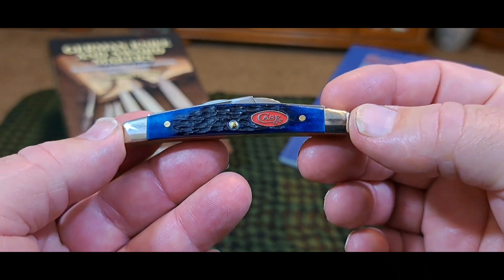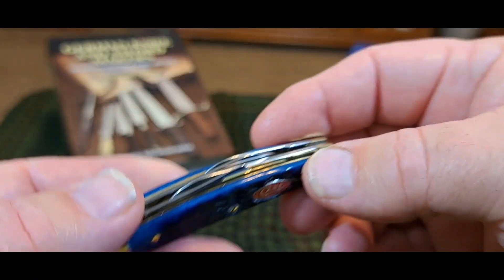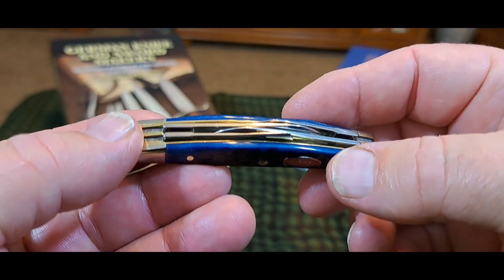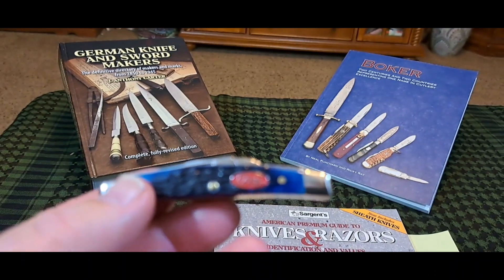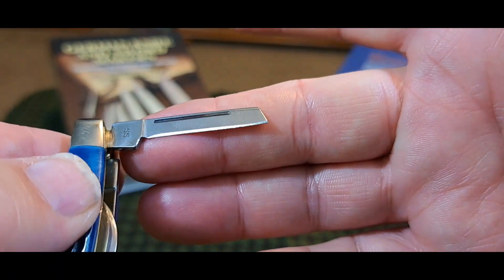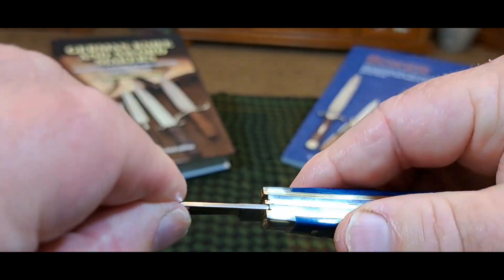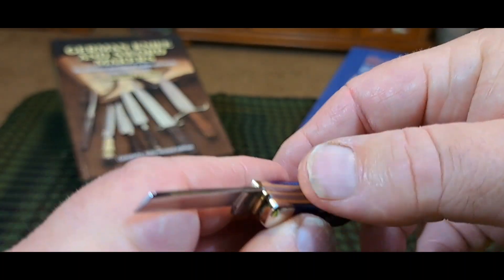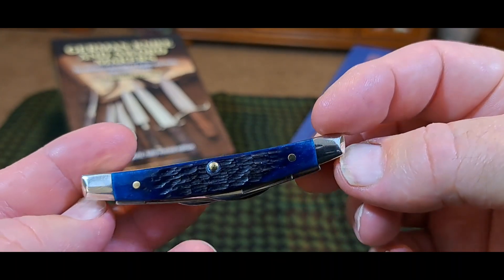Case 2023 vault knife.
Interesting comparison to the original  6268 model.